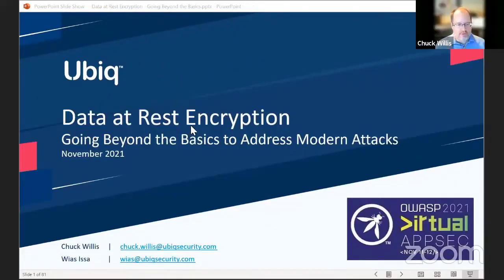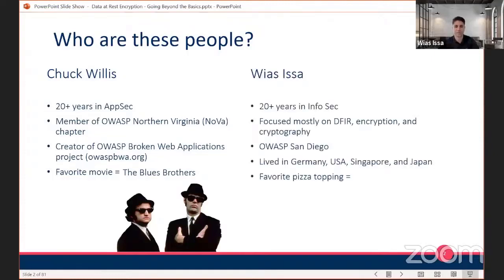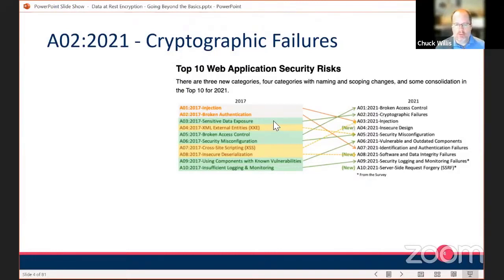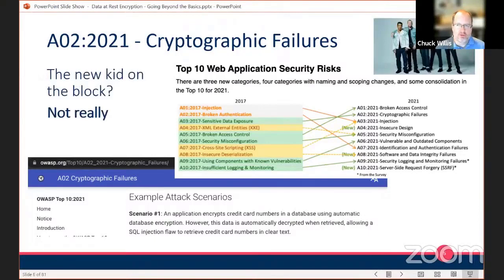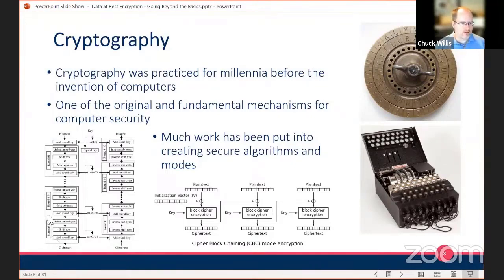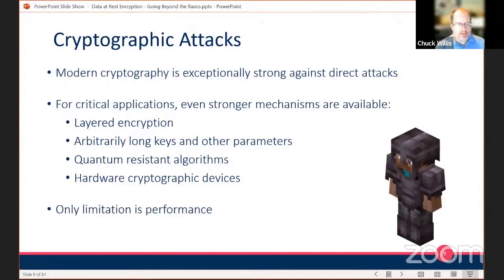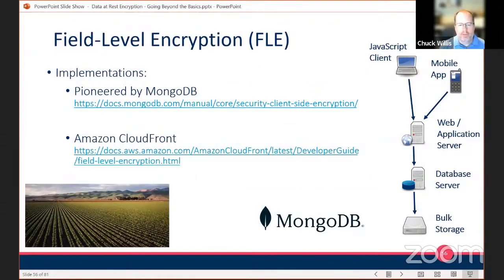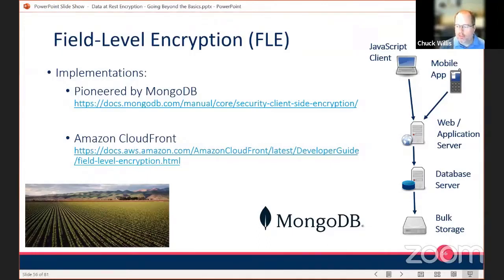Data at Rest Encryption Going Beyond the Basics to Address Modern Attacks - Chuck Willis & Wias Issa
Speakers
Chuck Willis
Ubiq Security, Advisor
Wias Issa
Ubiq Security, CEO

Description
Data encryption has long been a major component of information security. Data in transit is well protected by the Transport Layer Security (TLS) open cryptographic standard and its predecessors, but unfortunately the same cannot be said for data at rest. The current, common approach for encryption of data at rest is to rely on low-level mechanisms that satisfy compliance requirements, but do not address modern security concerns. This session will discuss shortcomings of encryption at the disk, bucket, file, and database levels and provide alternatives that offer additional protection against ransomware, data theft, insider threat, and application layer attacks such as SQL injection. Technologies and techniques covered will include Application-Level Encryption (ALE), Transparent Data Encryption (TDE), Field-Level Encryption (FLE), client-side encryption, and custom implementations.